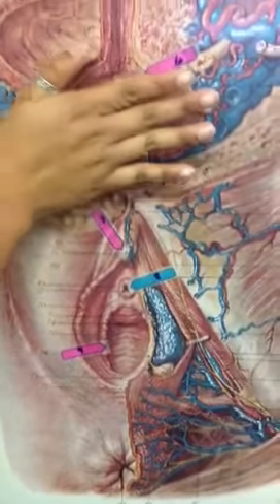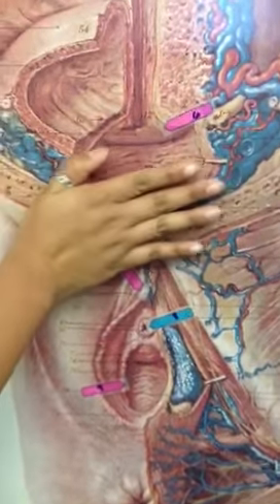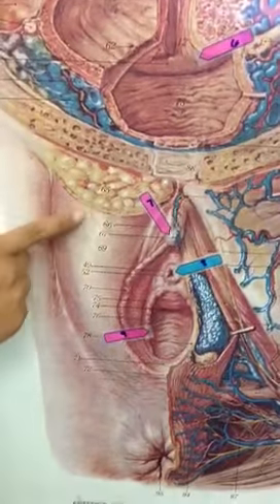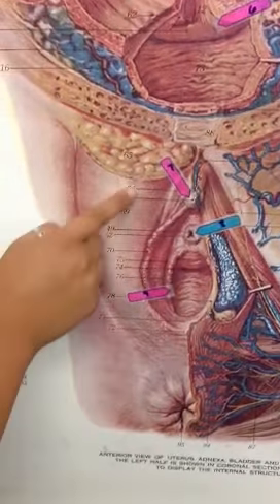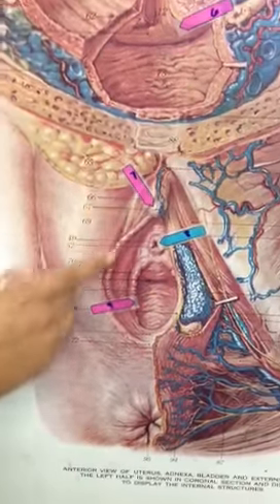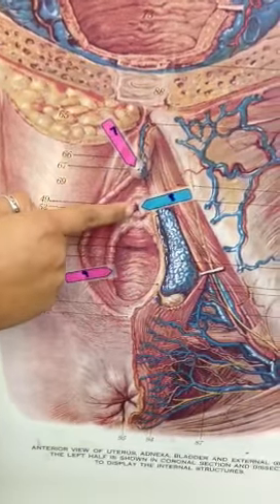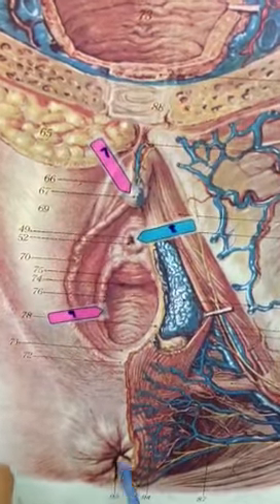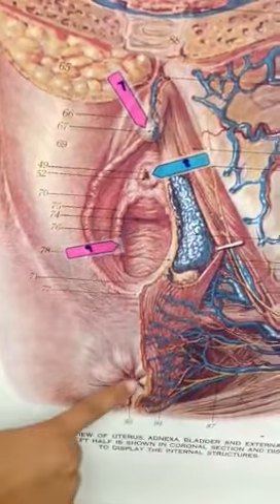Exam 6: Female Poster